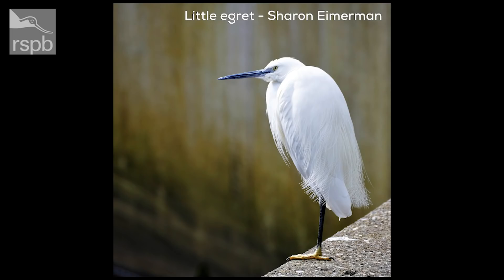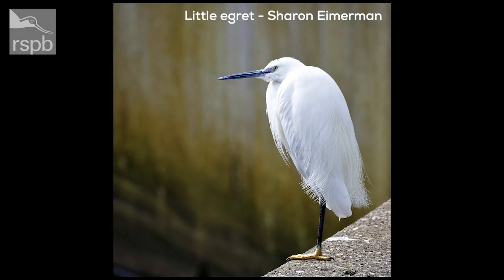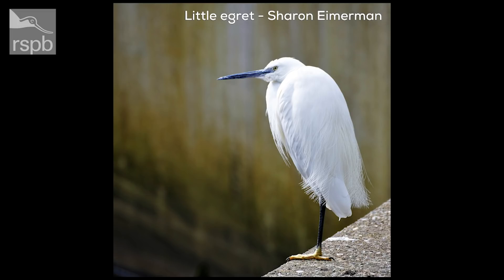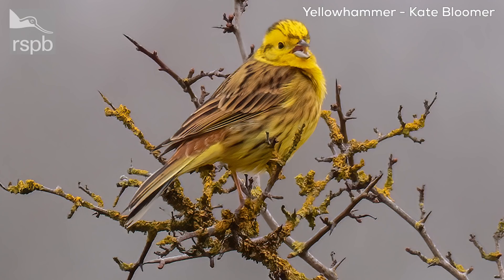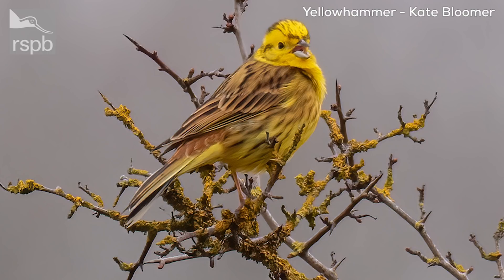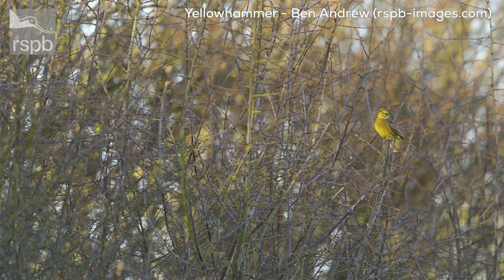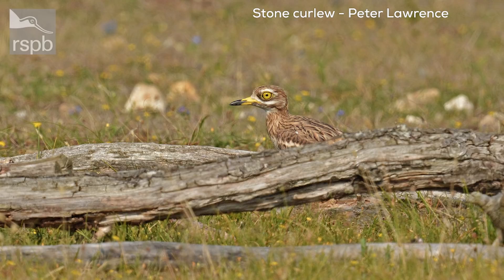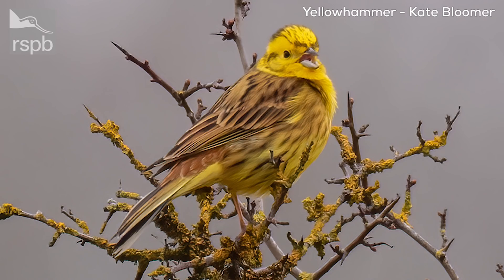Your Wildlife Photos with Steve Brown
How can you tell the difference between a little egret and great white egret? Where's good to see gannets? And what do nightingales, yellowhammers and stone curlews need to be able to nest and raise their young? TV presenter Steve Brown joins the RSPB's Jamie Wyver to look at some of the best photos sent in by RSPB supporters.